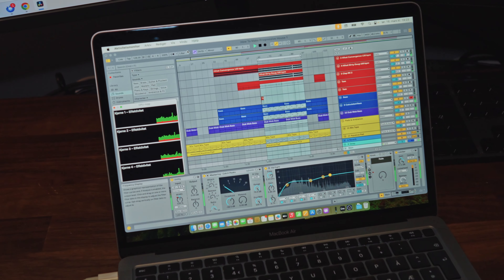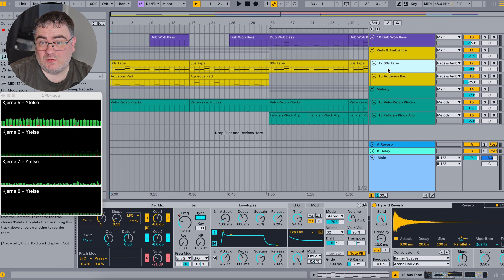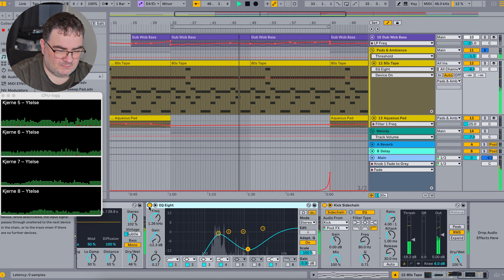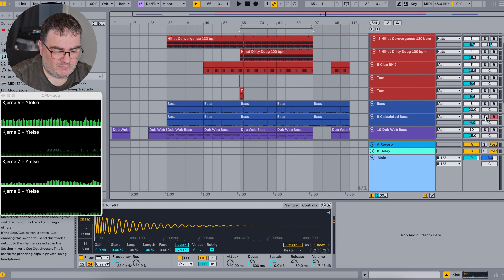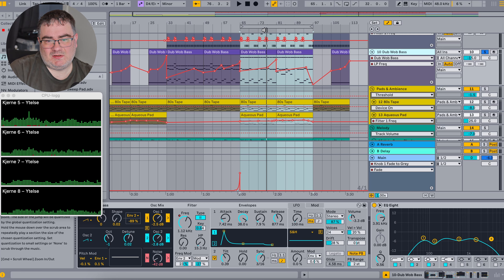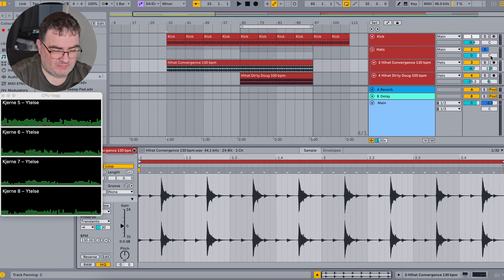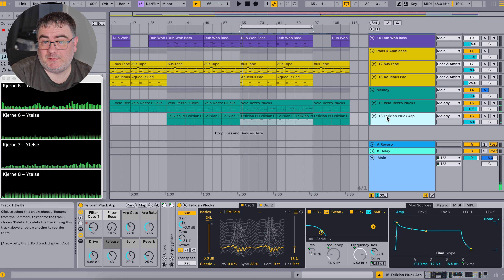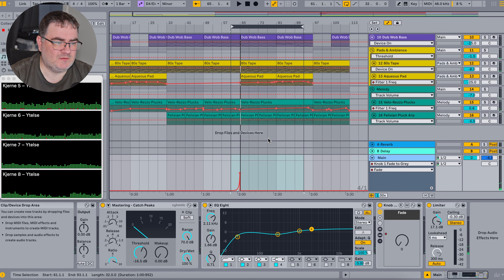Ableton 12 on Cheap MB Air M1/8GB [FREE Progressive House Project]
The slowest "M" MacBook Air (M1, 8GB, 2020) with Ableton 12 and free Progressive House project template download.

-- Timeline --
0:00 - MacBook Air with Ableton 12
1:35 - Pads & Ambience (Ableton Drift/Wavetable)
4:18 - Kick & Bass
7:08 - HiHats and Percussion
8:46 - Melody & Plucks
9:26 - Master Chain Plugins
10:17 - Limiting your options